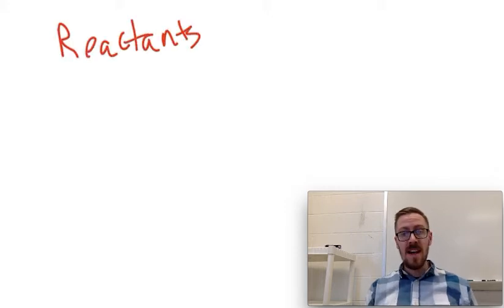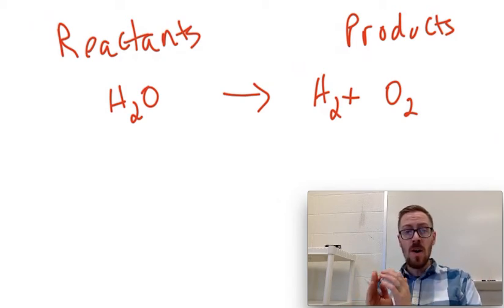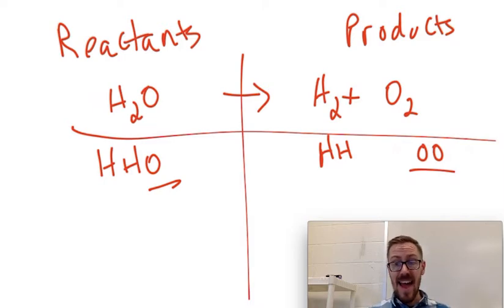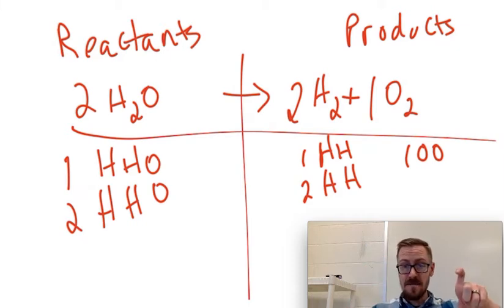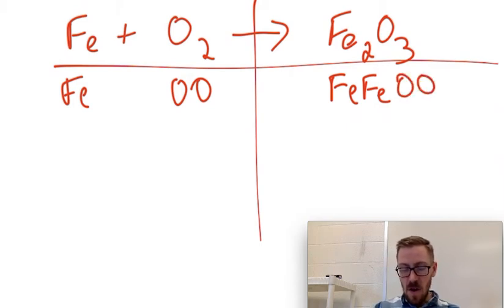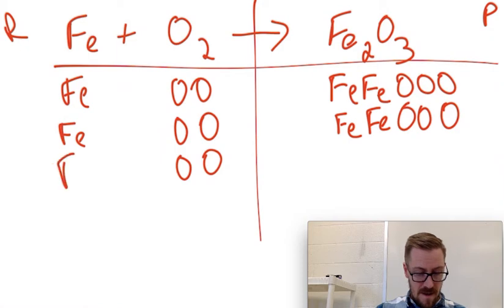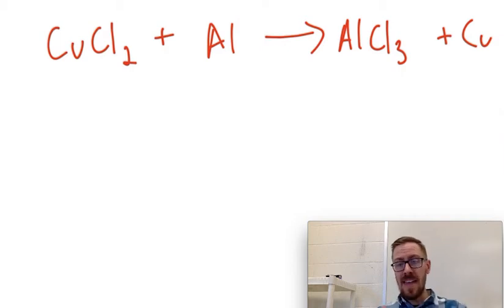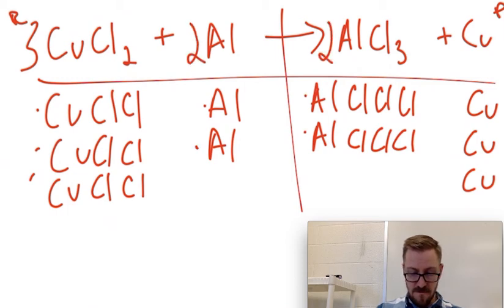Balancing reactions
This video explains how to use visuals to balance chemical reactions.